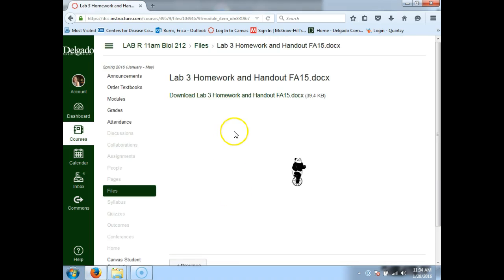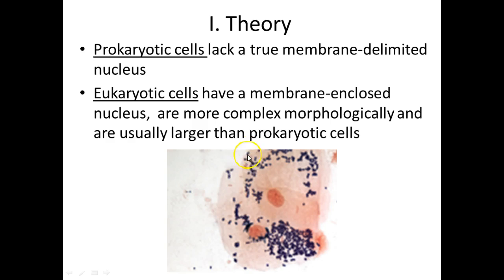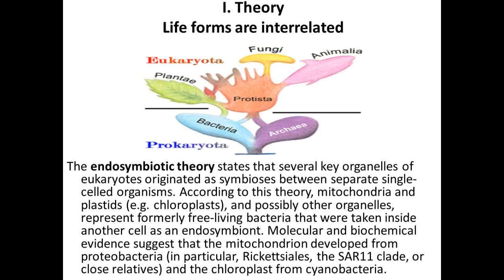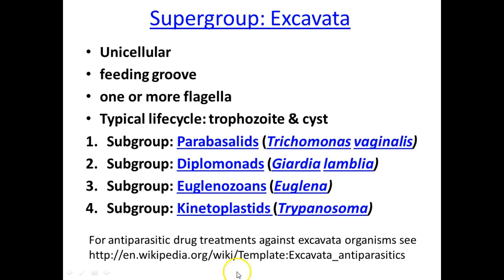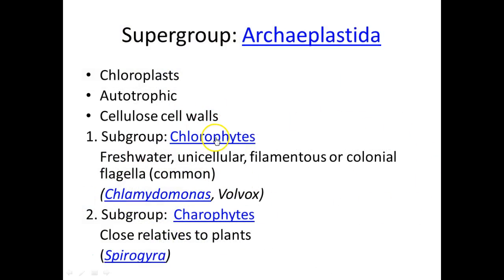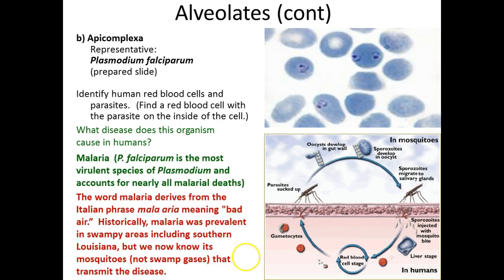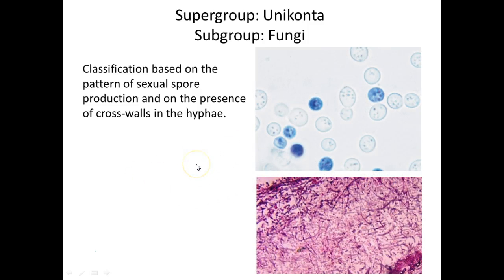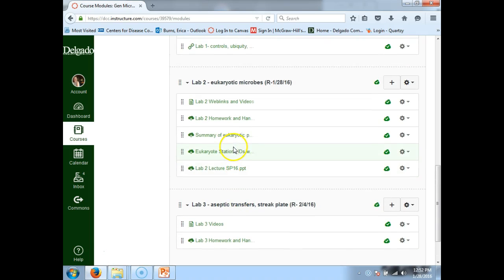Lab 2 R SP16